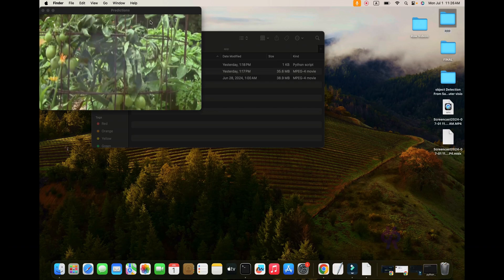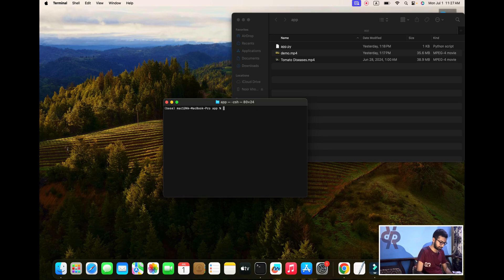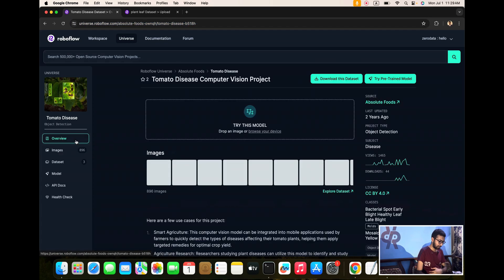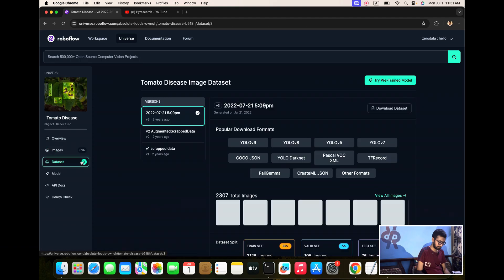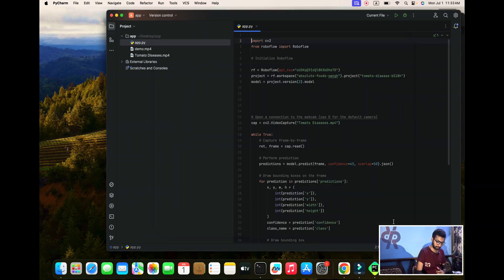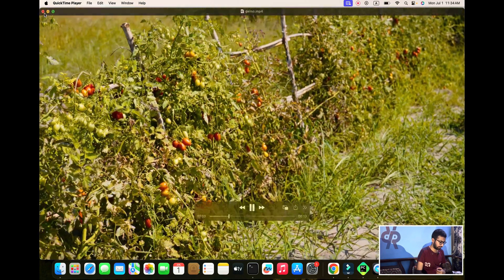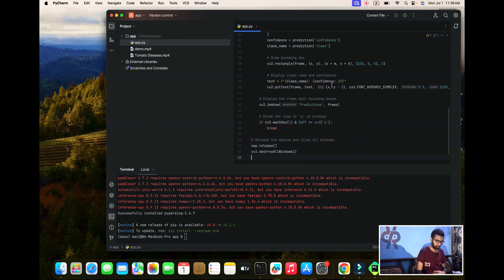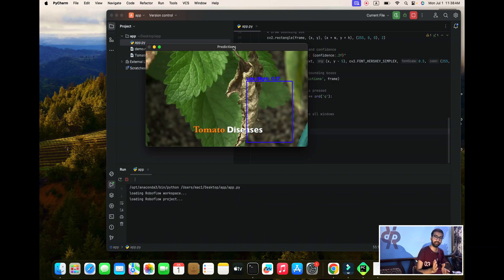Tomato Disease Leaf Prediction using Roboflow and OpenCV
🌱🍅 Smart Tomato Disease Leaf Prediction with Roboflow and OpenCV! 🍅🌱

Say goodbye to guessing games and hello to precision farming! 🚜✨

We're thrilled to introduce our cutting-edge solution for predicting tomato leaf diseases using the powerful combination of Roboflow and OpenCV. Here's how it works:

🔍 Capture: Snap high-quality images of your tomato plants using your smartphone or camera.
💻 Process: Our model, trained with Roboflow's robust platform, analyzes the images.
🌟 Detect: We identify potential diseases early on using advanced OpenCV algorithms.
📈 Act: Get actionable insights to treat and prevent diseases, ensuring a healthier, more bountiful harvest.

Why this matters:
🍃 Early Detection: Catch diseases before they spread.
💡 Data-Driven Decisions: Use precise information to guide your farming practices.
🌍 Sustainable Farming: Reduce chemical use and enhance crop health.

Join the revolution in agricultural technology and ensure your tomatoes are always at their best! 🍅🚀